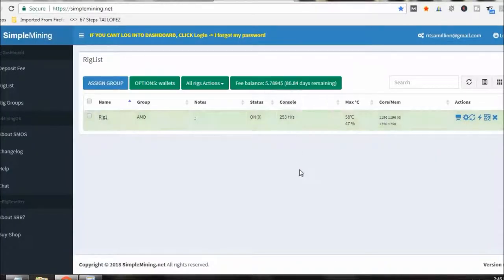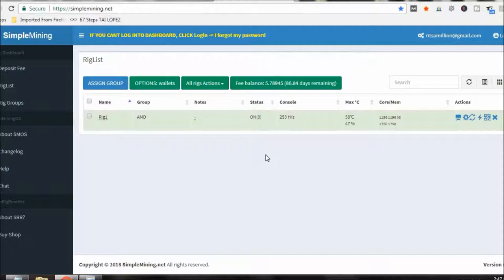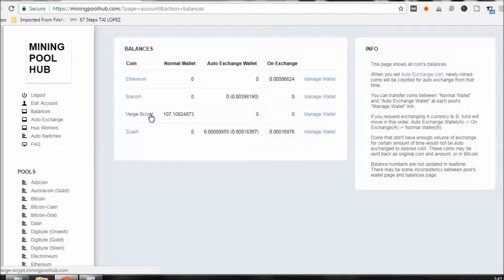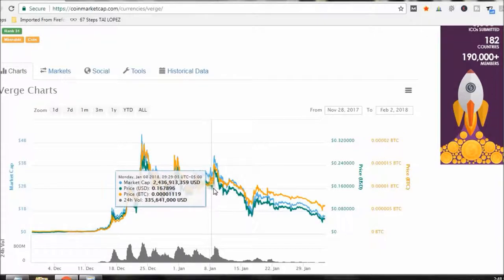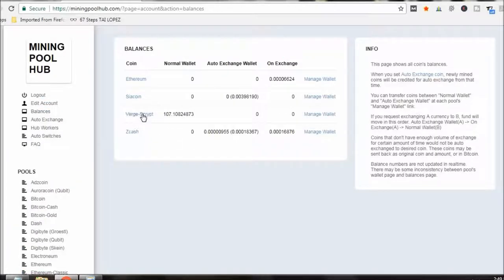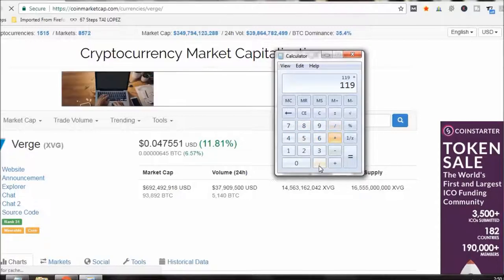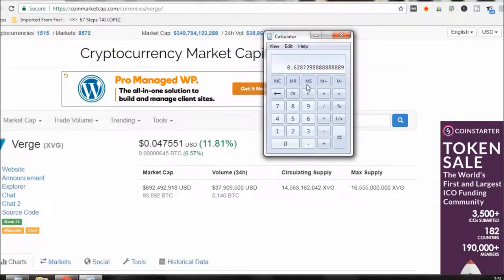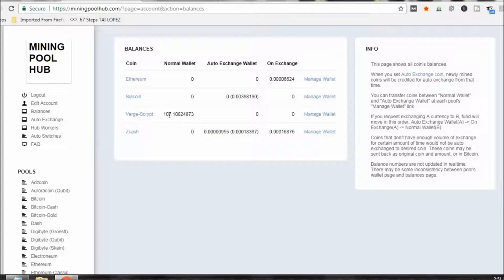Cryptogeddon Continues and What I'm Doing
lot of people worried.  I would be lying if I said I wasn't worried as well.  But...in this video I go over what I am doing,

how profitable my RX 560 cards are and what I am doing going forward.

Cryptogeddon Continues and What I'm Doing, cryptopalyse, rx560 mining rig build, diy mining rig, duo mining rig